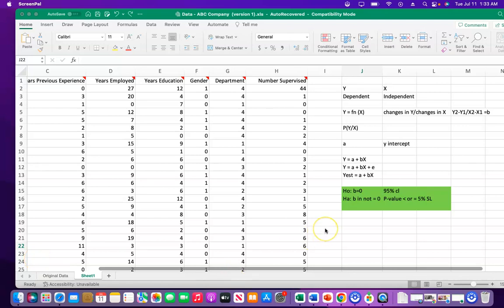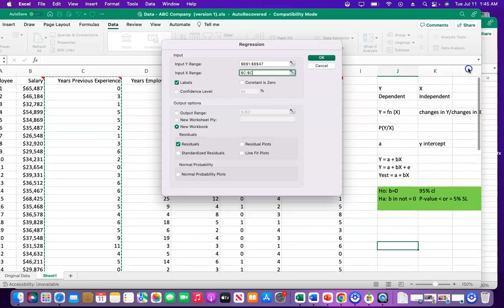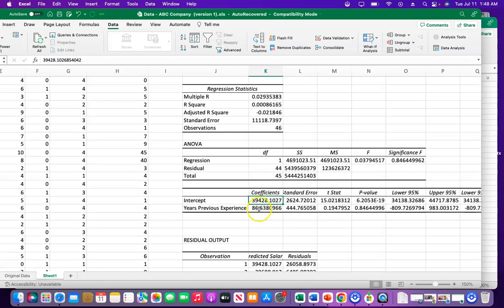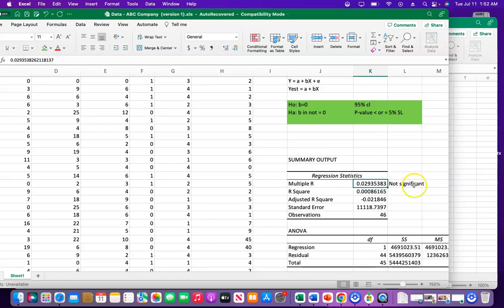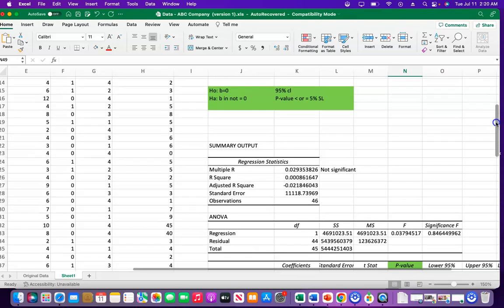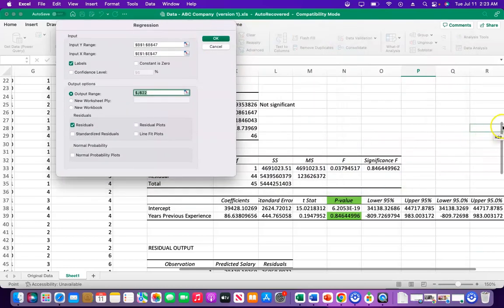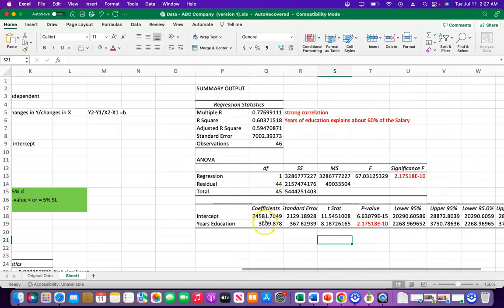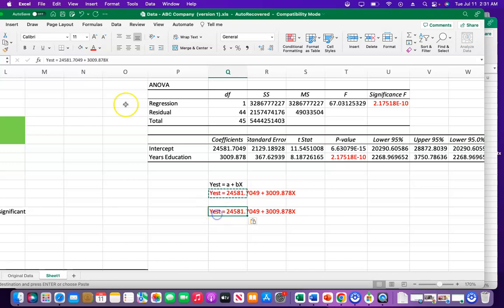Regression Analysis 2